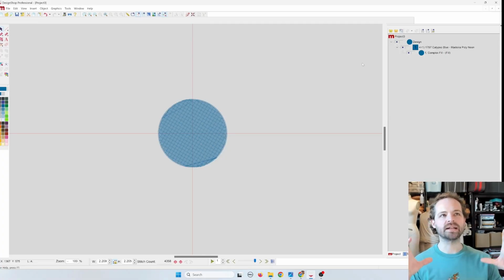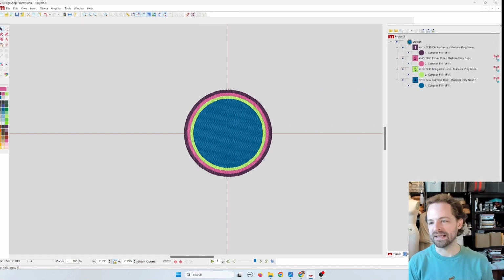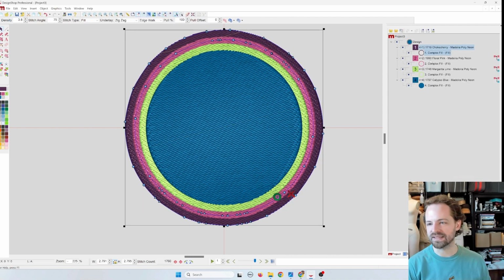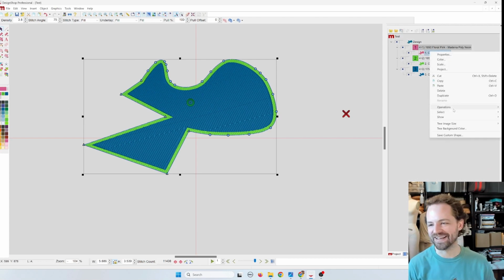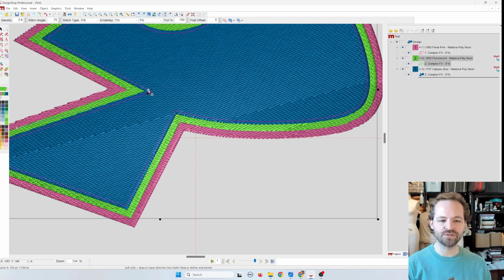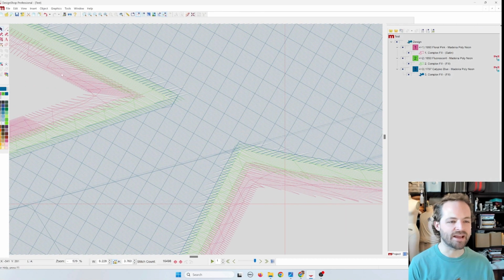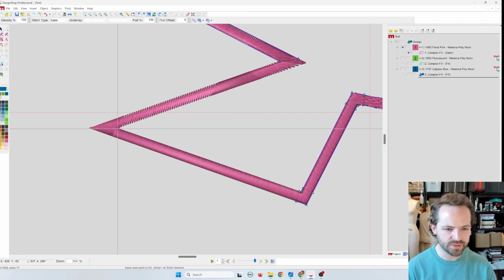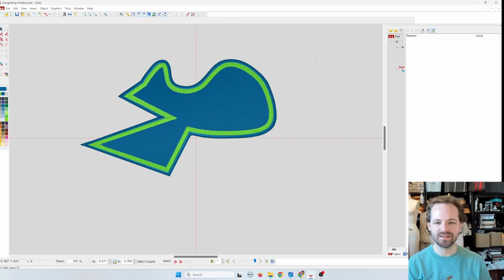How to Digitize Concentric Shapes using Offset Outline and Subtract Tool in Melco Designshop V11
This video will show you an easier way to create concentric shapes without having to manually add holes into fills. The technique works great on on complex shapes!